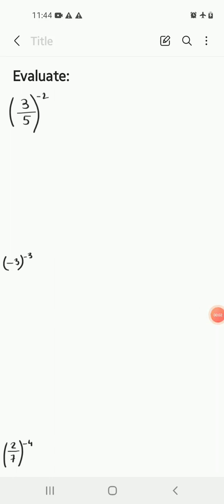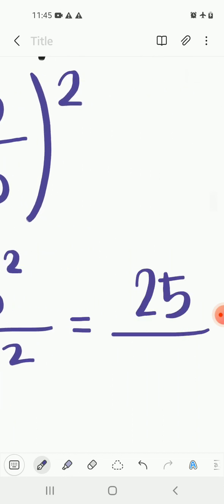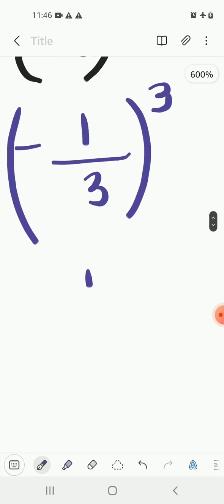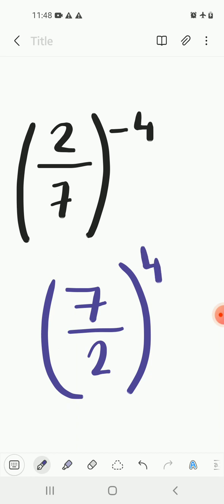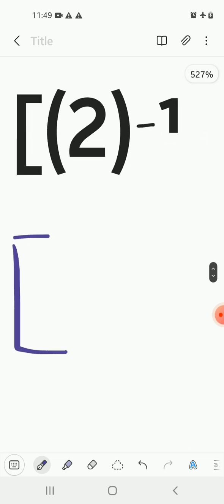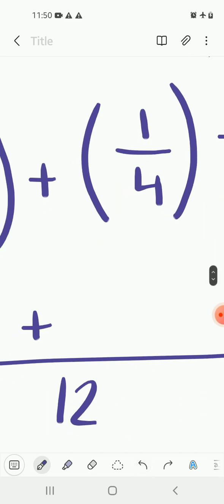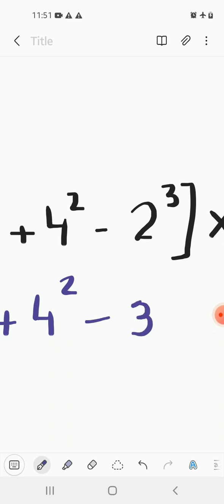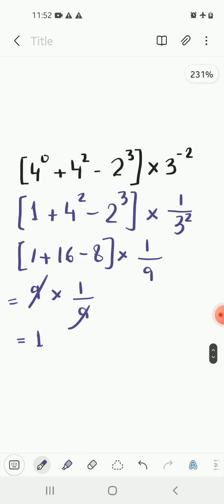Evaluation and Simplification of Exponential Numbers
ICSE Grade VIII
Exponents and Powers
Exercise 2
1 and 2